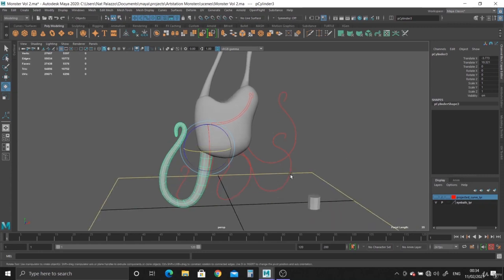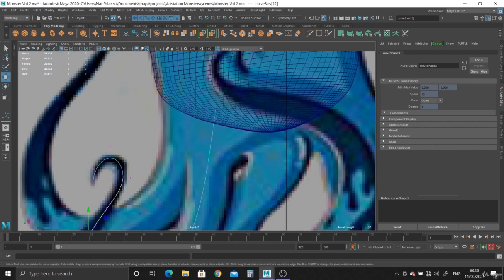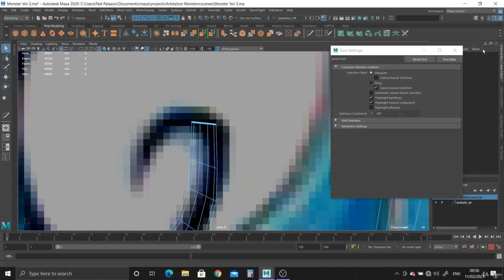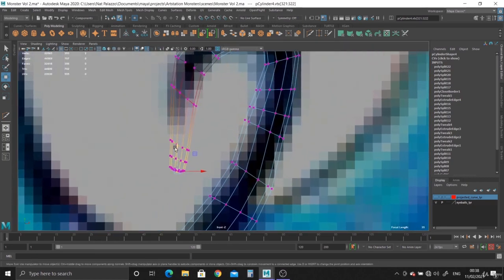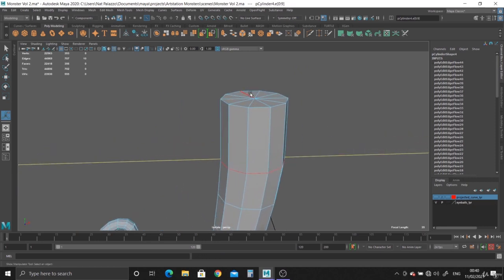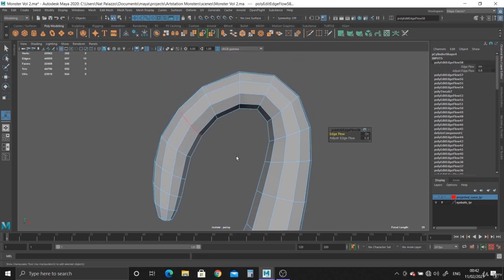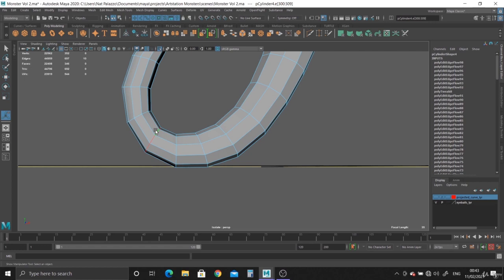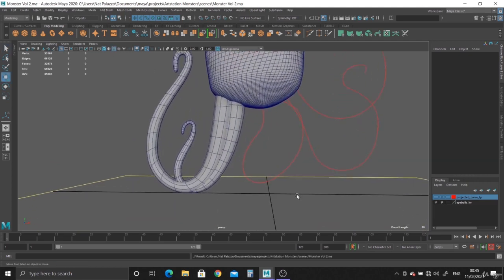11 011 Creating Tentacle 2